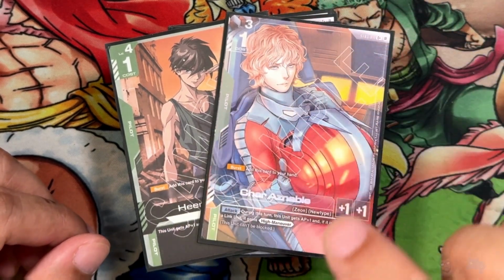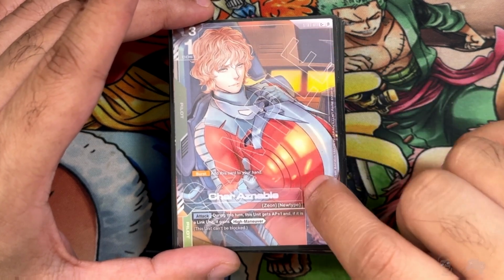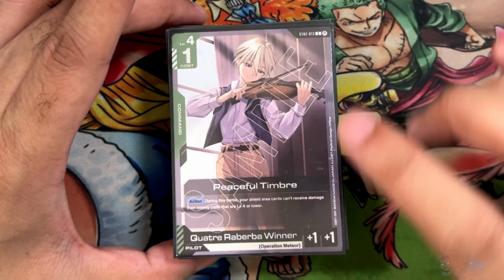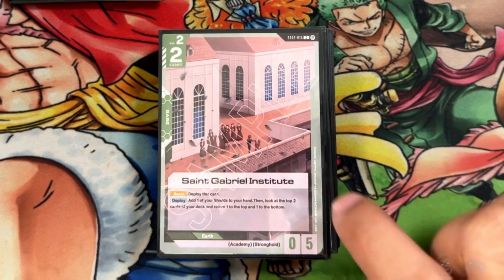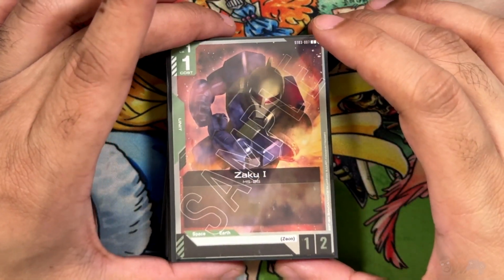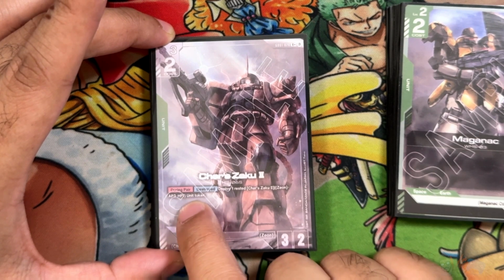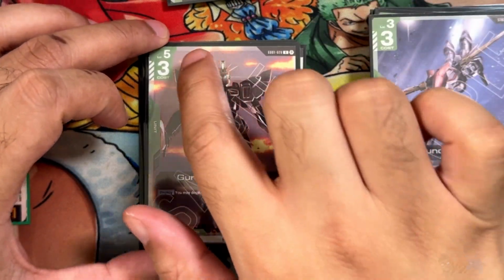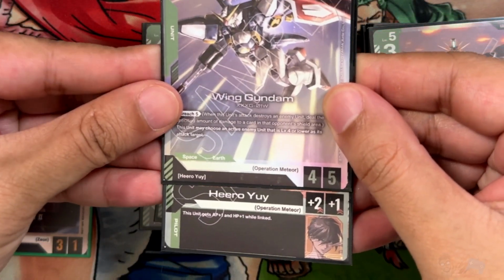Gundam Card Game Green Deck Profile - Heero Yuy & Char (Edition Beta)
Gundam Card Game Gameplay / Gundam TCG Gameplay / Gundam Trading Card Game!

Heero Yuy Green Deck Profile / Strike Gundam Green Deck Profile. Thanks for checking out my Gundam Card Game Meta decks, best Gundam Card Game deck profiles and fun Gundam Card Game decks!

Today’s Topics:
1) Gundam Card Game Heero Yuy  deck profile
2) Gundam Card Game Green Strike Gundam deck profile
3) Gundam Card Game Heero Yuy gameplay
4) Gundam Card Game Strike Gundam guide
5) Gundam Card Game tips and tricks
6) Gundam TCG Heero Yuy deck profile
7) Gundam TCG Green deck profile
8) Gundam TCG Heero Yuy gameplay
9) Gundam TCG Strike Gundam guide
10) Gundam TCG tips and tricks

On our Gundam TCG series we cover all the latest english and japanese sets. The current Gundam TCG set we're playing with is the Edition Beta and GD01 set.

Use the above link to see all my Gundam Card Game deckbuilder profiles, Gundam Card Game Player best buyers, and my complete Gundam Card Game collection as I'm updating it. You can also except to see other anime TCGs like One Piece TCG, Dragon Ball Super Fusion World, Grand Archive, Union Arena, Lorcana, and Star Wars Unlimited.